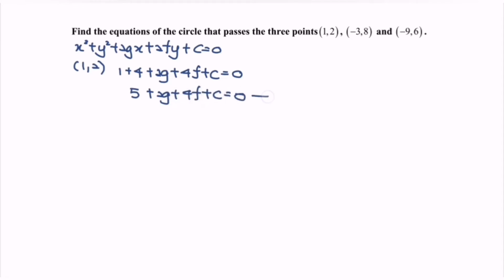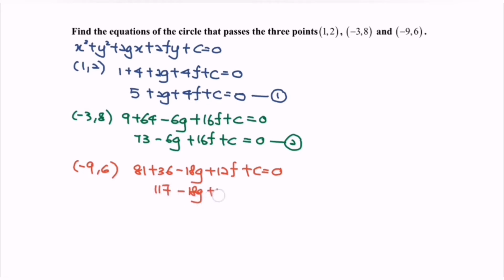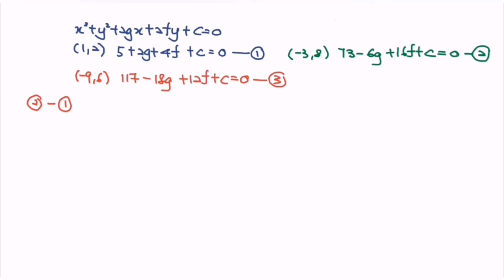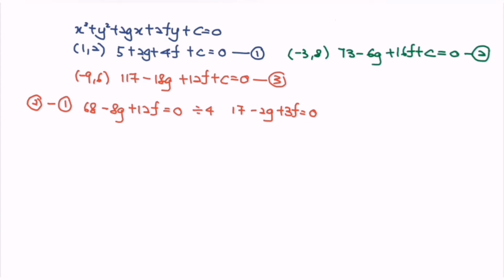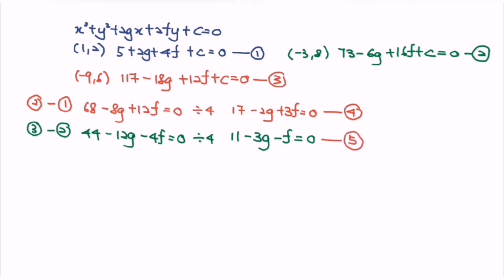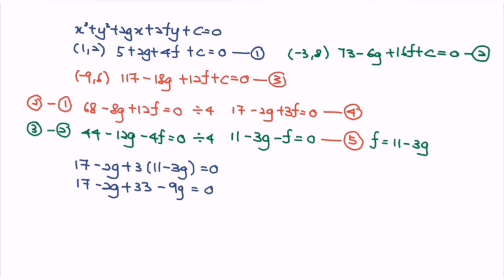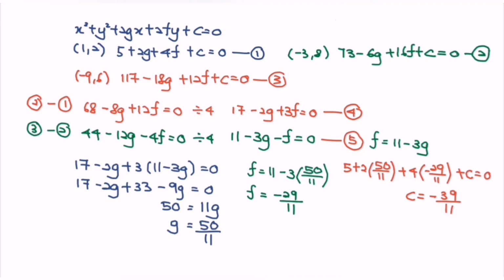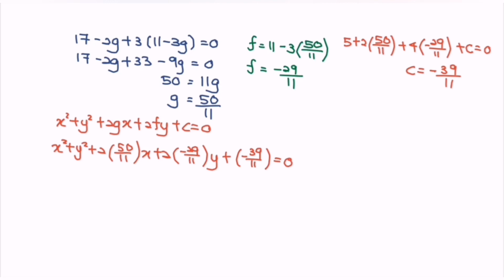E6 Circle - 3 points